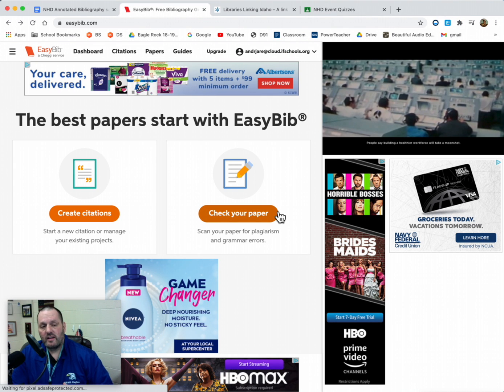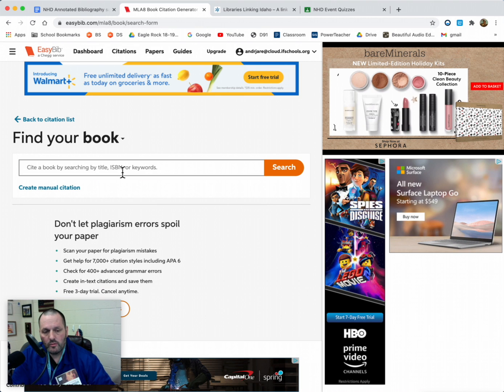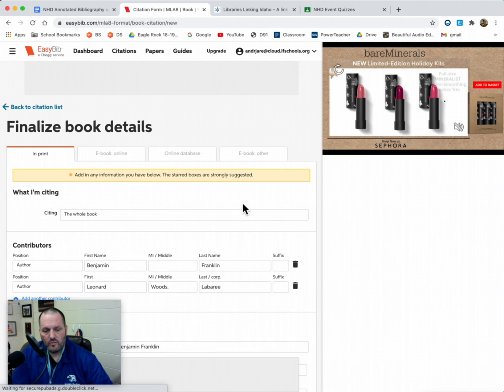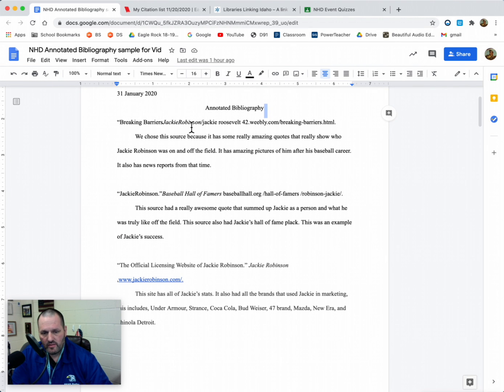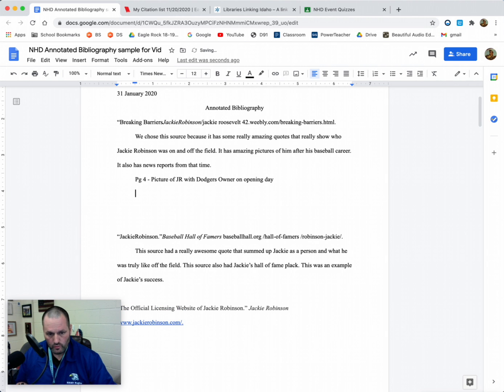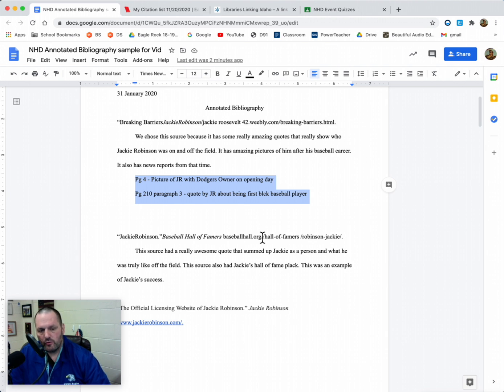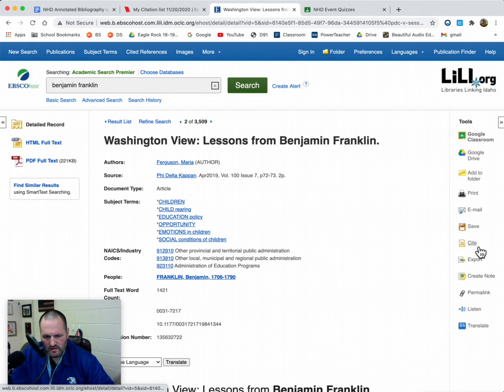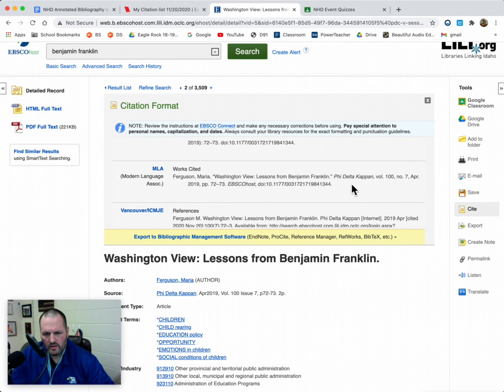NHD Annotated Bibliography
A tutorial about how to cite your sources as well as how to craft them into an annotated bibliography that can be used as a tool to help you decide how to build your NHD entry.